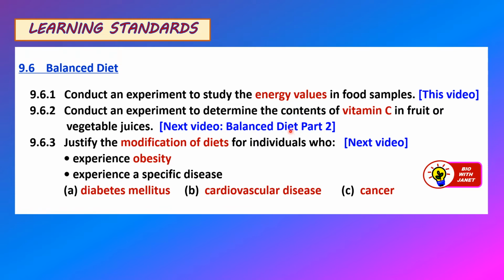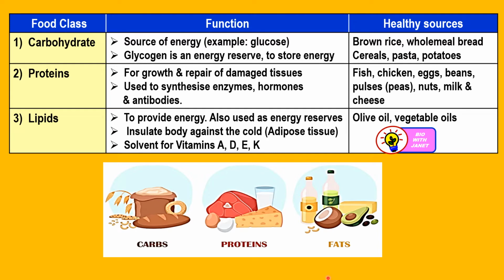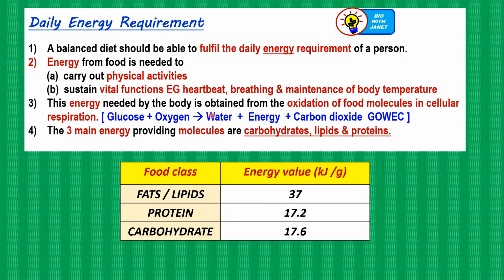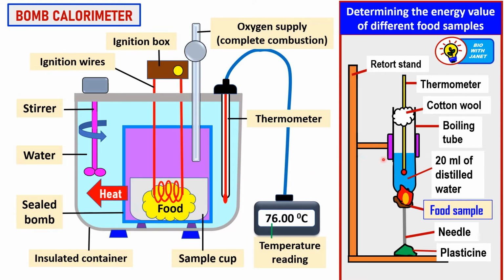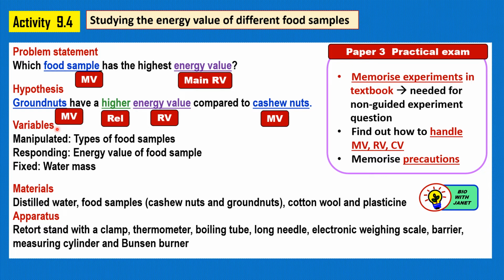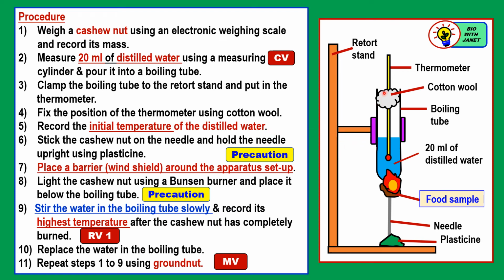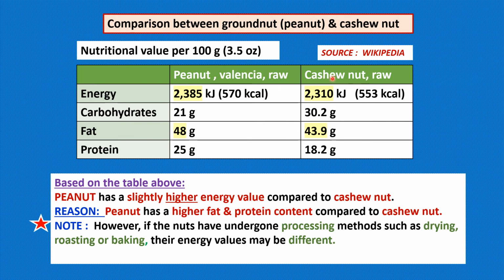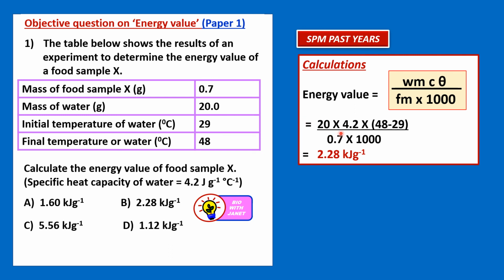(9.6) BALANCED DIET PART 1, DETERMINING ENERGY VALUE (SPM Form 4 Biology)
TIMELINE:
This video explains the experiment on determining ENERGY VALUE of different food samples (28:02), a very important experiment for Paper 3 Practical Test.(Other important experiments: Enzyme Experiments in Chapter 5, Potato Osmosis  Experiment etc.)
3:42  ---  Balanced Diet definition
7:43  ---  Functions of the various food classes
13:18 --- Daily energy requirement - introduction
18:02 --  Bomb calorimeter
20:57 --- DEFINITION & FORMULA OF ENERGY VALUE of food
23:08 -- Activity 9.4  -- Studying the energy value of different food samples:
              problem statement, hypothesis, variables,  apparatus & materials, procedure
28.50 -- ANIMATION on how to carry out the experiment (procedure)
35:38 -- Sample RESULTS of energy values of groundnut & cashew nut
41:04 -- DISCUSSION of experiment
43:28 ---Objective question on energy value
Students can also watch another video on a SAMPLE EXAM QUESTION about determining the ENERGY VALUE  of groundnuts, fish and biscuit.